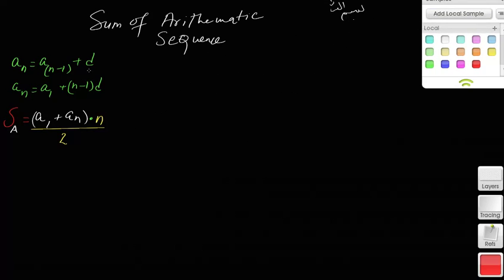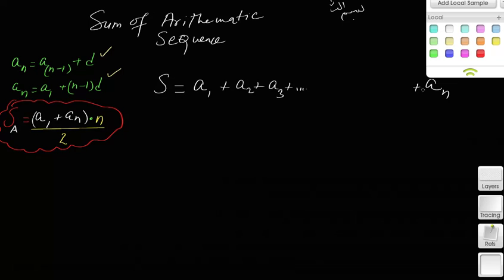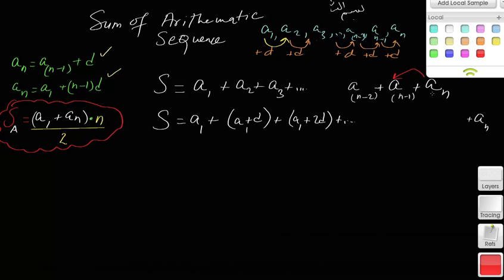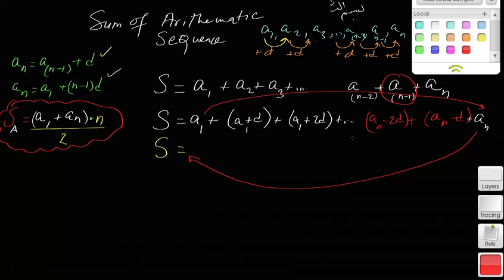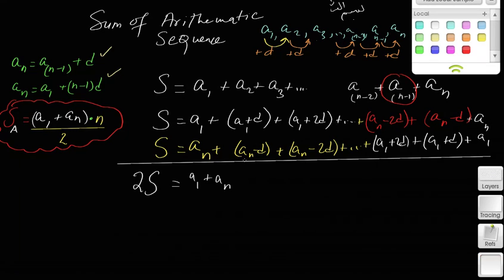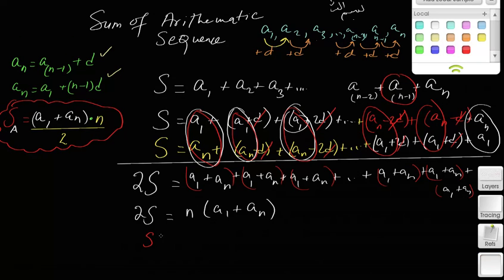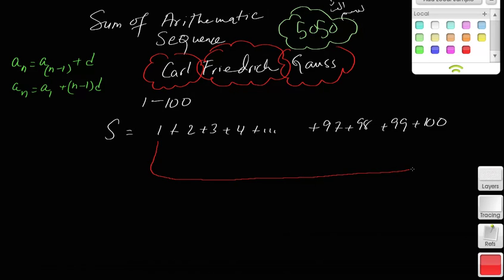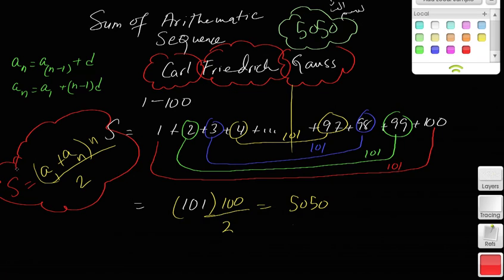Chap 7 (video) Alg 2. Deriving Sum Arith Seq. Revisiting the Prince